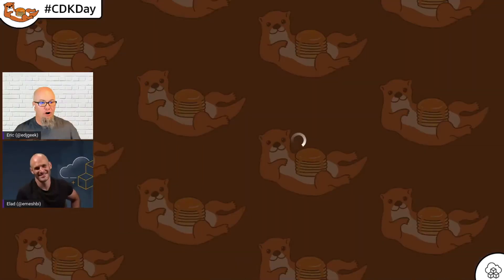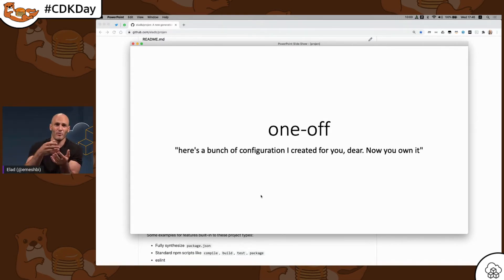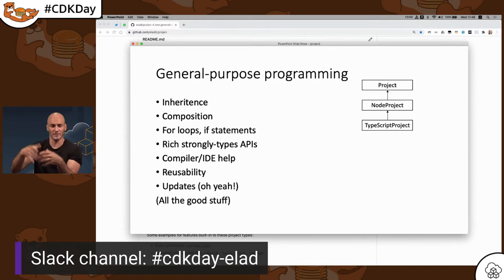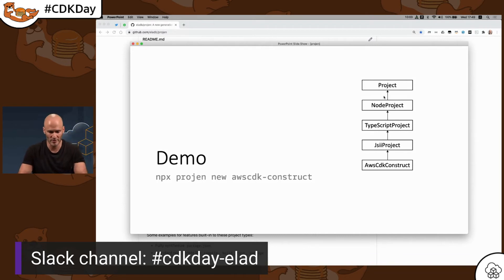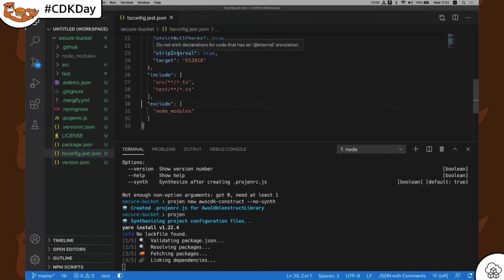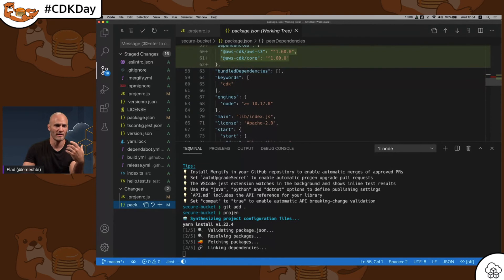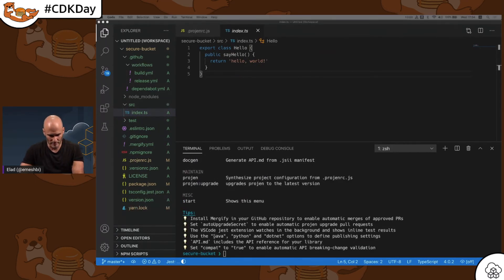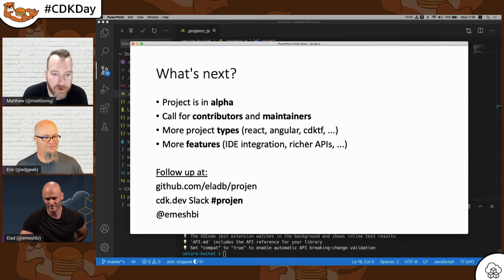CDK Day 2020 - Projen... a CDK for Project Generation/Configuration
Hear from Elad Ben-Israel as he talks about his exciting new project called "projen" which is a CDK for project configuration